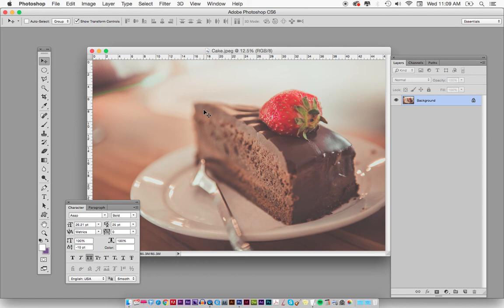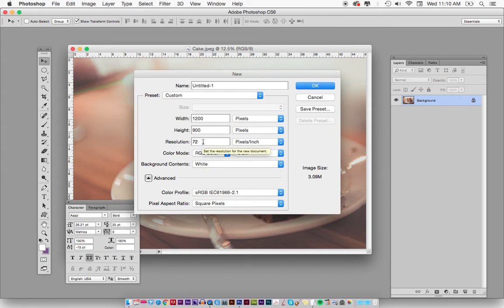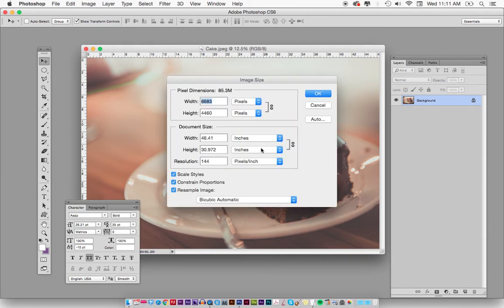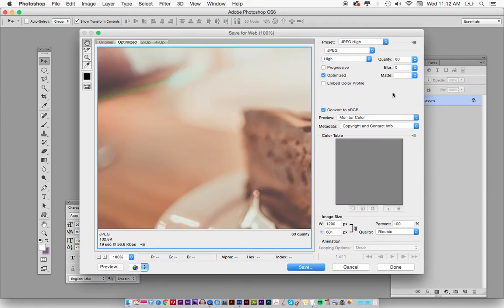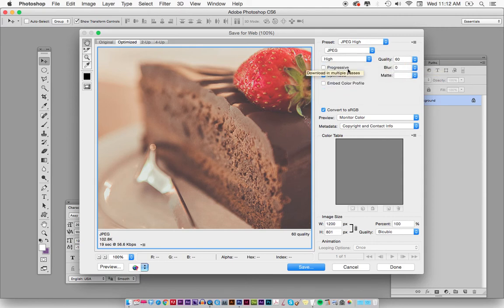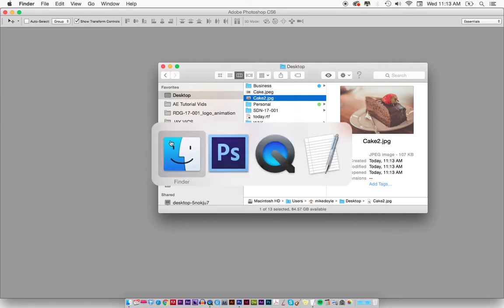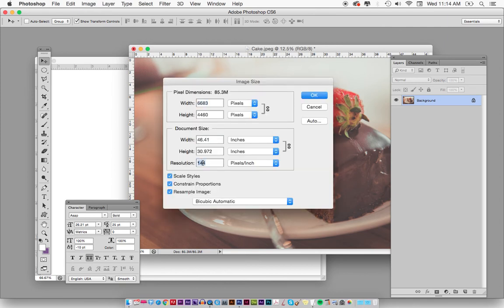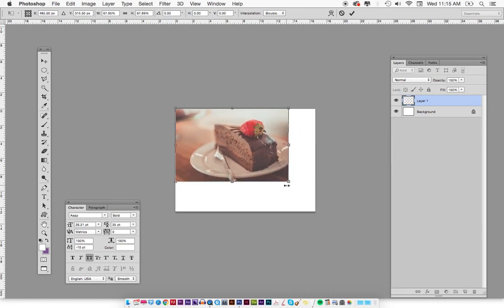How To Reduce File Size in Photoshop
This is a video series on how to make Adobe Non-Scary.